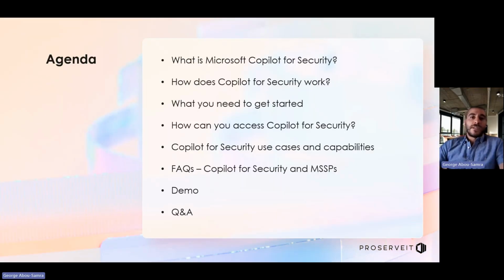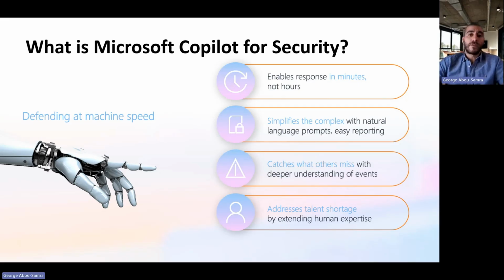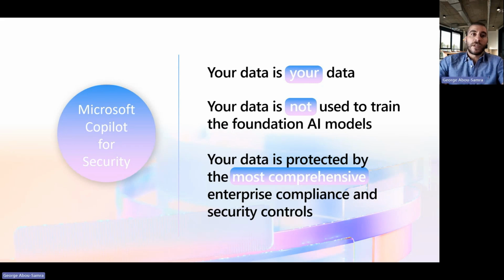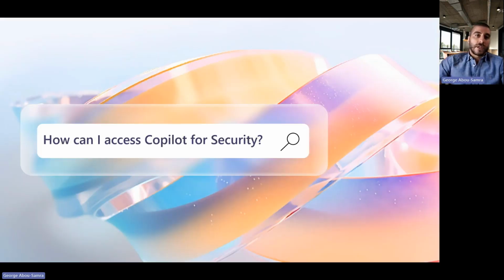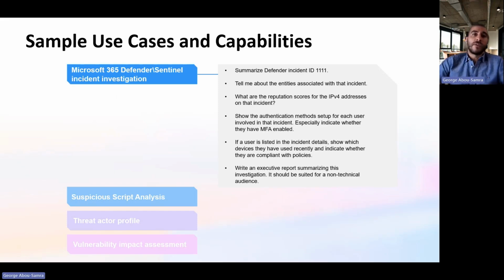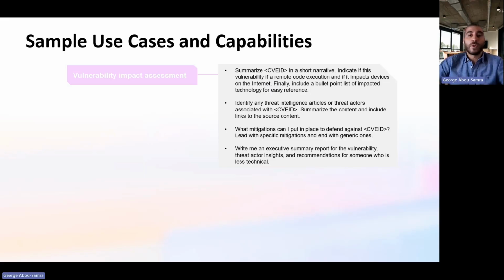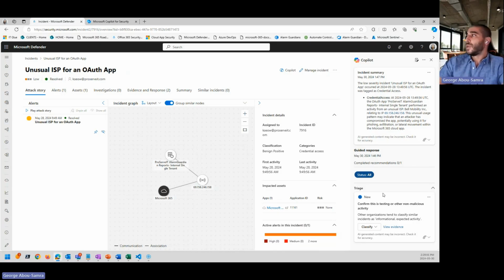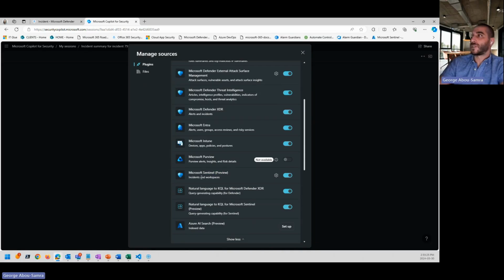ProServeIT Webinar - Copilot for Security 2025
Security teams need speed, accuracy, and visibility. This session introduces Copilot for Security and shows how it helps analyze threats, investigate incidents, and respond faster. It covers how to use natural language prompts to retrieve insights, review vulnerabilities, and summarize suspicious activity. You will also see how it integrates with Microsoft security tools and supports decision making. If you want to understand how AI can elevate security operations and support analysts, this session provides a detailed walkthrough.